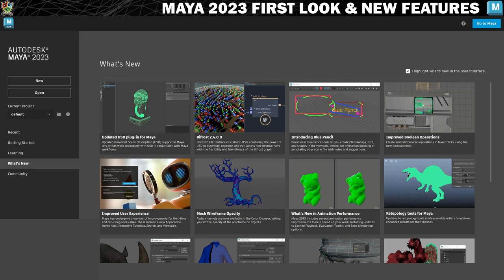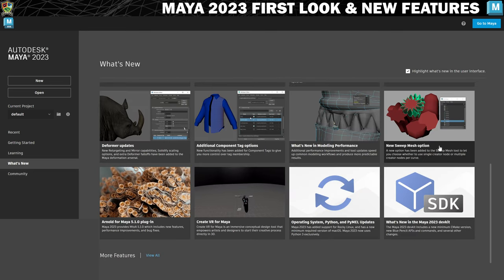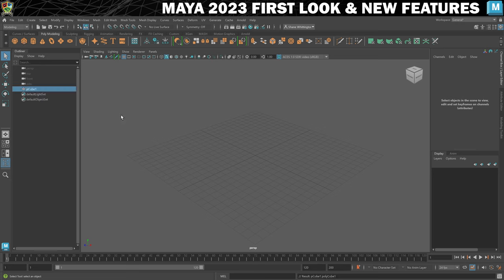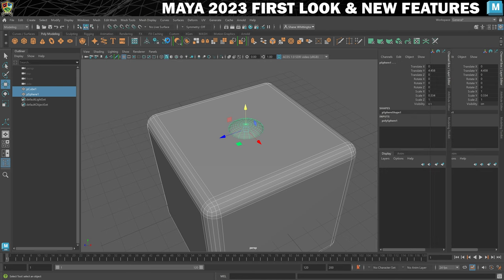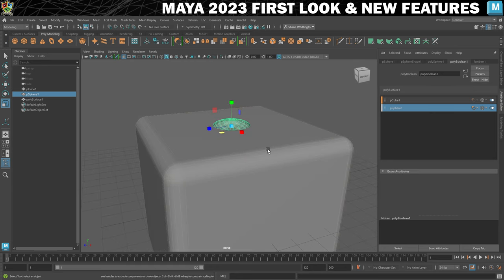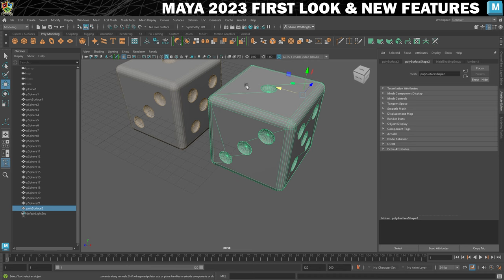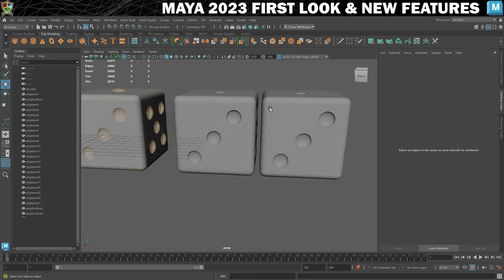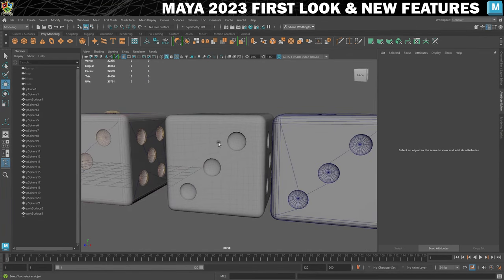MAYA 2023 RELEASED! New Features First Look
Maya 2023 is now out in the wild! In this video we'll take a look at some of the newest and coolest features of the industry leading 3D content creation suite.